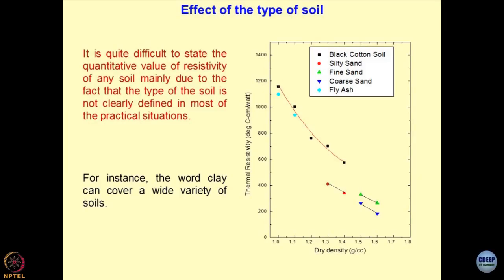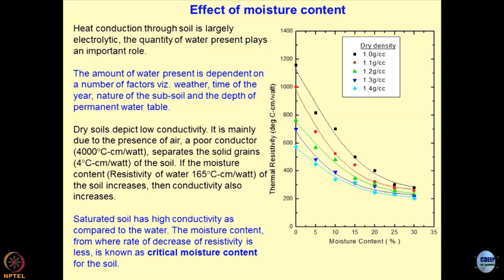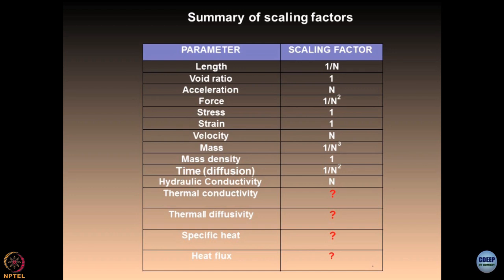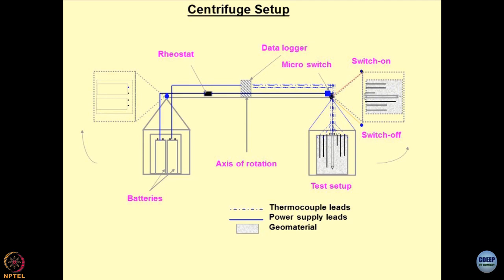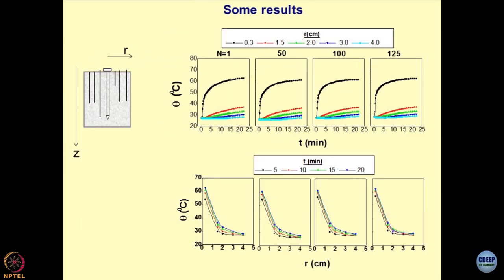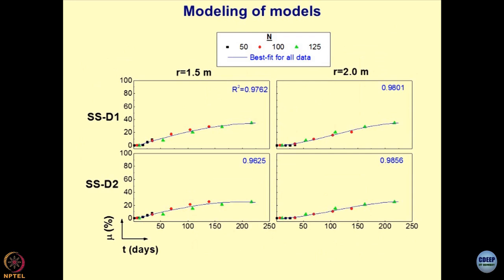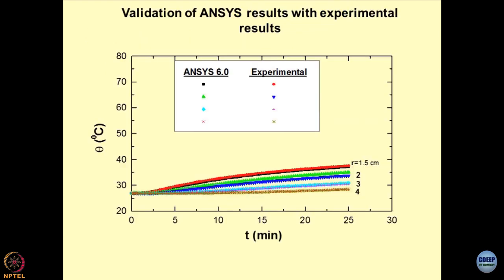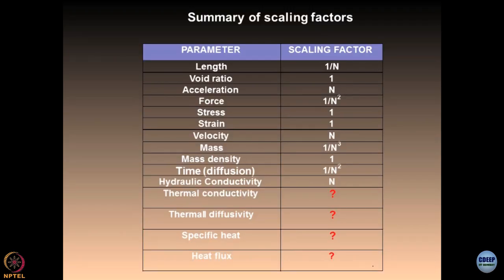Lecture 47: Thermal characterization- III